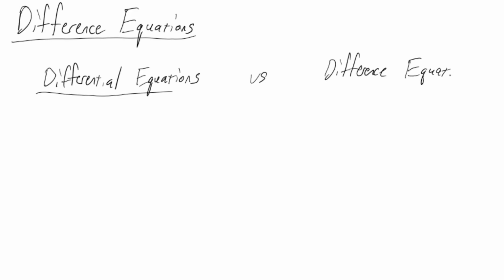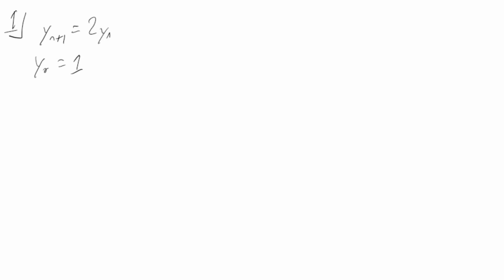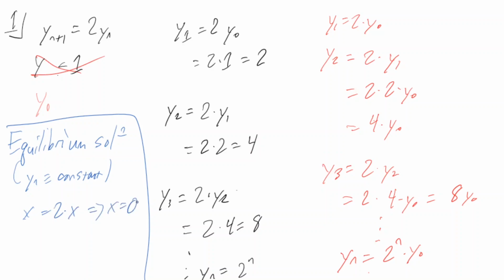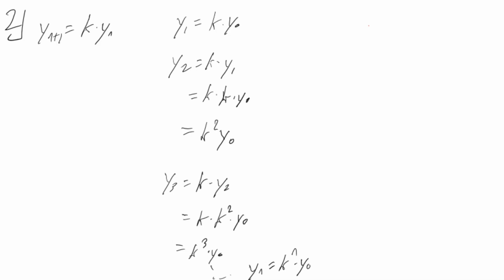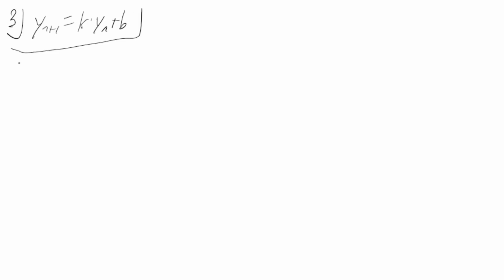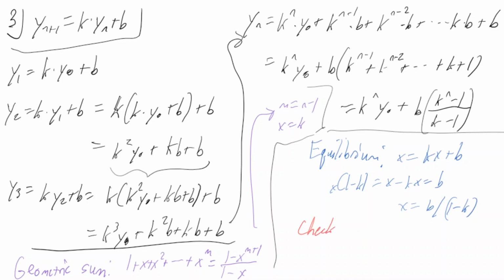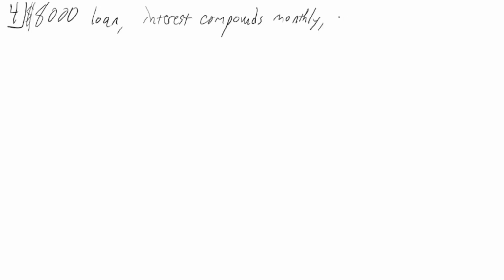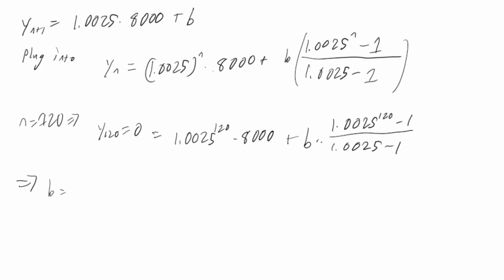Intro to Differential Equations: Difference Equations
We talk about a few basic Difference Equations and how to find solutions and equilibrium points.